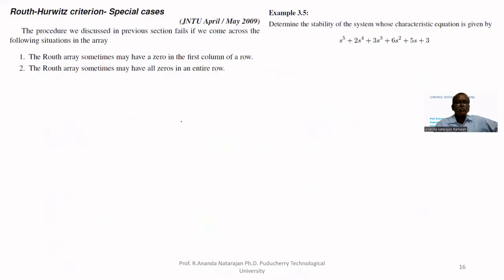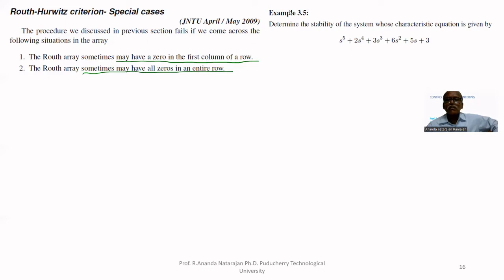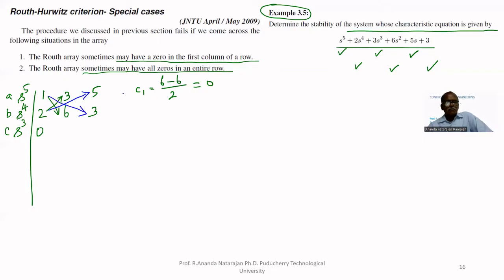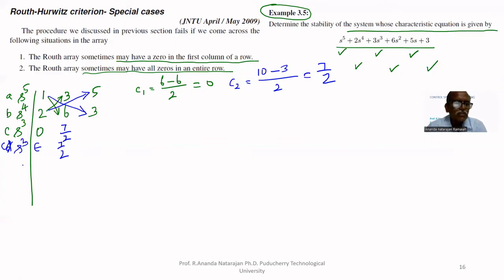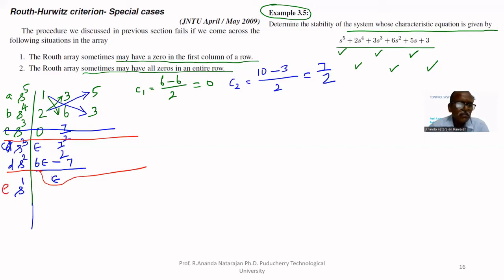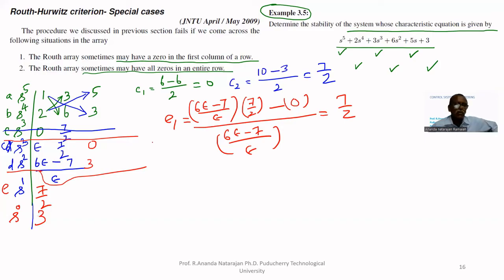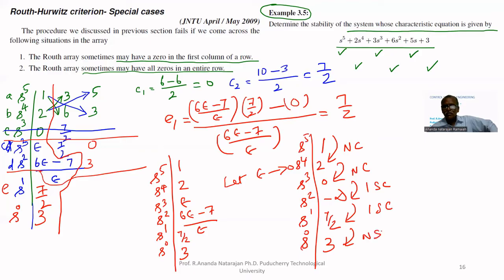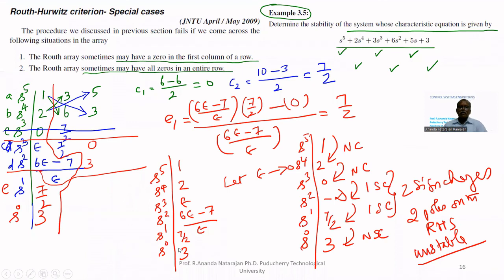Routh-Hurwitz Stability Criterion with examples part 3/10 Solved Step-by-Step#controlsystems